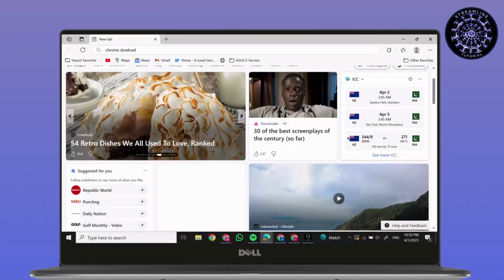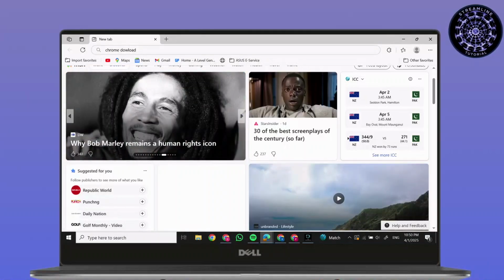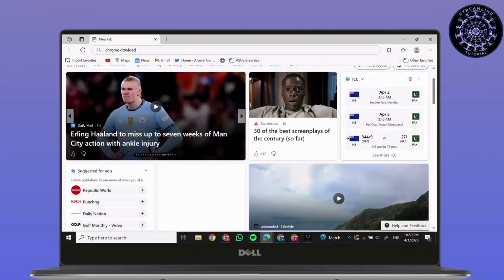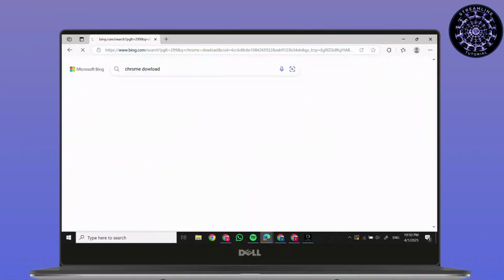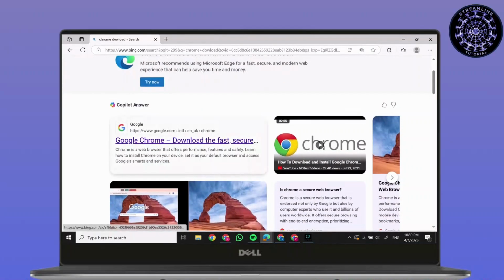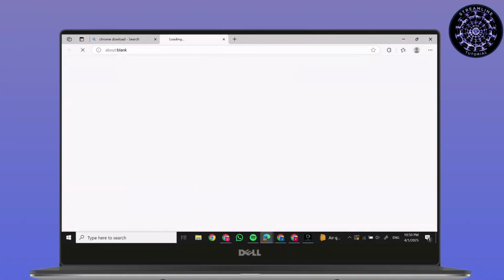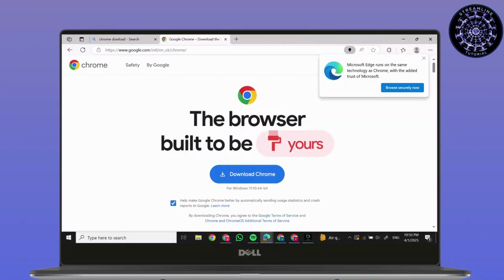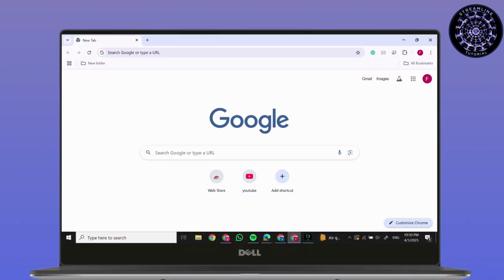How To Download Google Chrome On Windows 11 Full Guide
Welcome to our step-by-step guide on "How To Download Google Chrome On Windows 11"! If you're looking to install Google Chrome on your Windows 11 PC or laptop, this video will walk you through the entire process. We’ll show you how to safely download, install, and set up Google Chrome on your Windows 11 device. Whether you're switching browsers or using Chrome for the first time, this easy-to-follow guide will help you get started in no time.

Timestamps: 00:05 How to download Google Chrome on Windows 11
00:25 How to install Google Chrome on Windows 11
00:45 Setting up Google Chrome on your Windows 11 PC
01:00 How to make Chrome your default browser on Windows 11

How to set up Google Chrome on your PC

How to make Chrome your default browser in Windows 11

Tips for browsing with Google Chrome on Windows 11